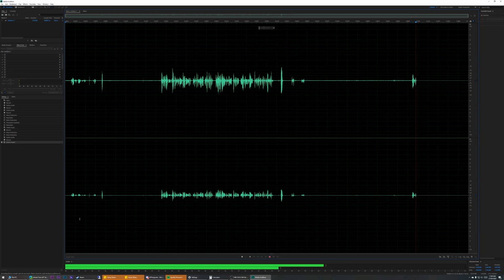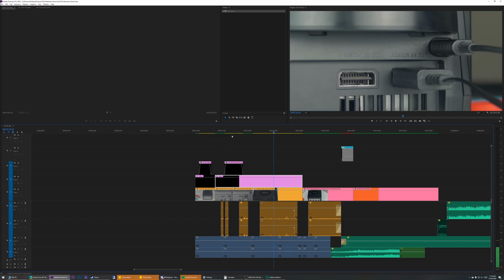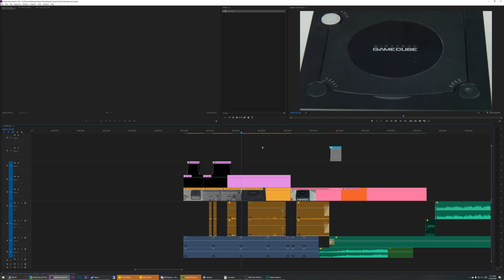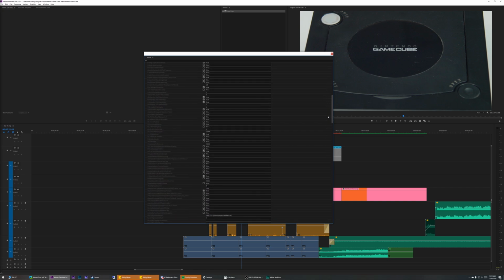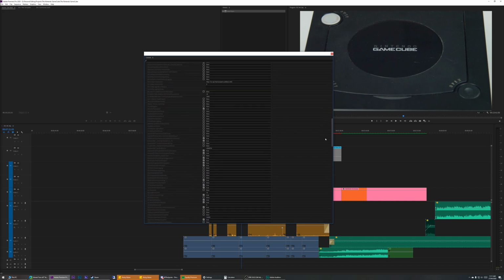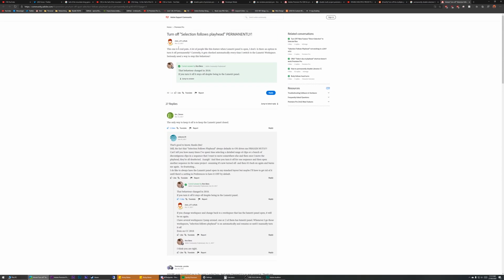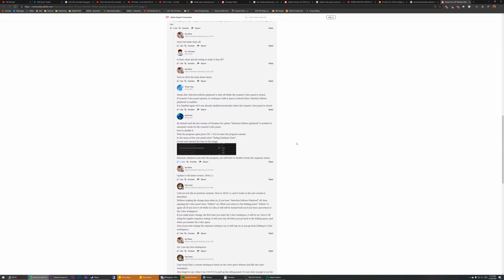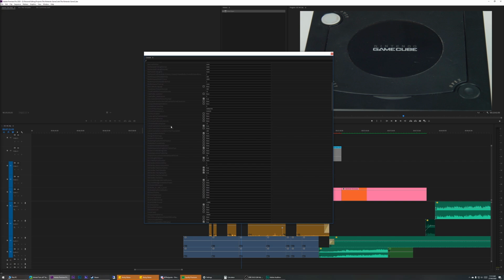Disabling the Selection Follows Playhead Auto Enable 'Feature' | Adobe Premiere Pro CC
Thanks to the Adobe Forums for once again finding something in a list that I was too lazy to read.